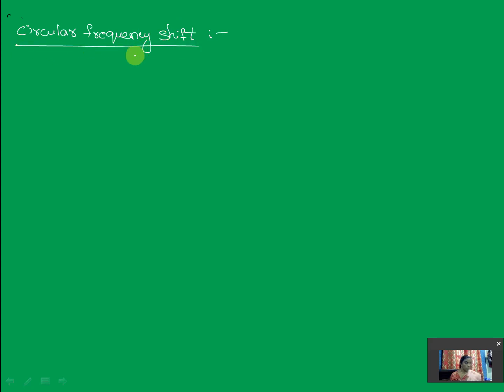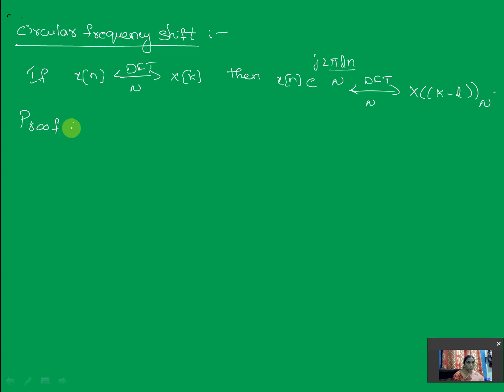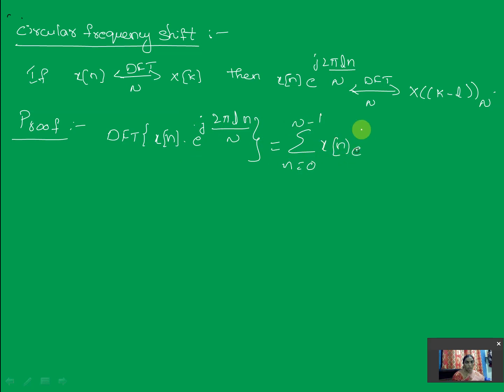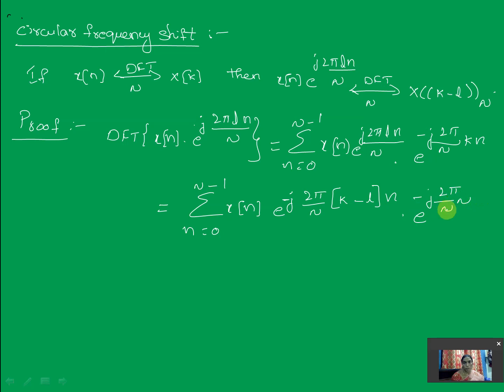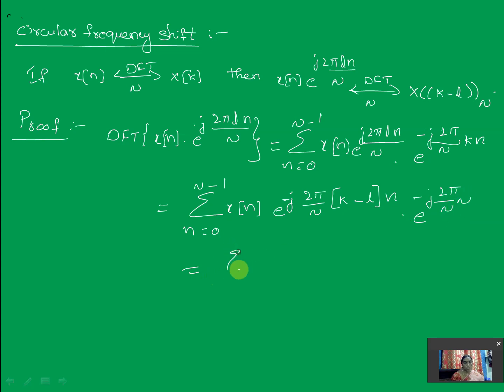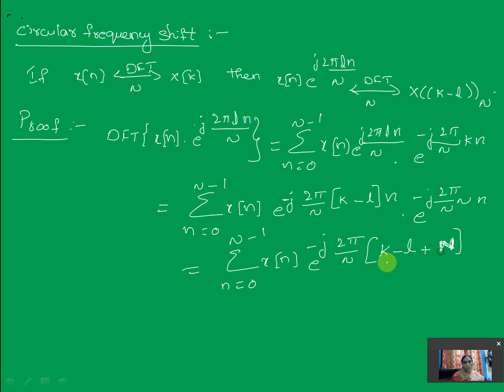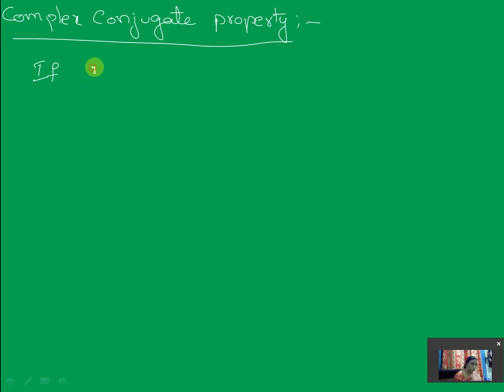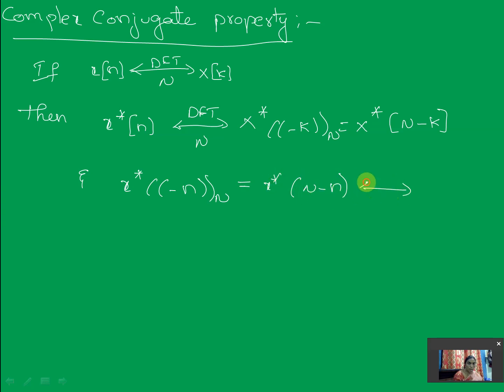UNIT1 DFT PROPERTIES: CIRCULAR FREQUENCY SHIFT,COMPLEX CONJUGATE PROPERTY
DSP-PROPERTIES OF DFT